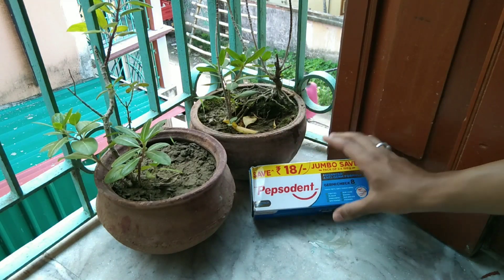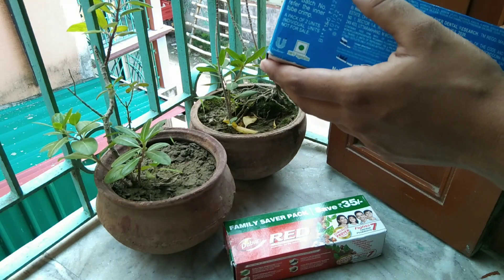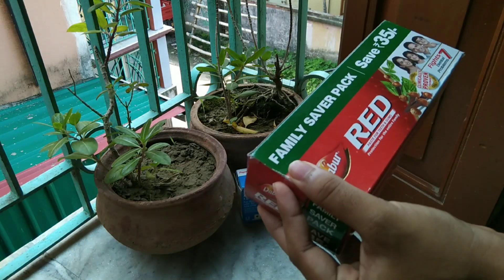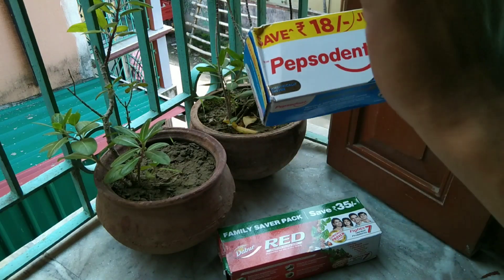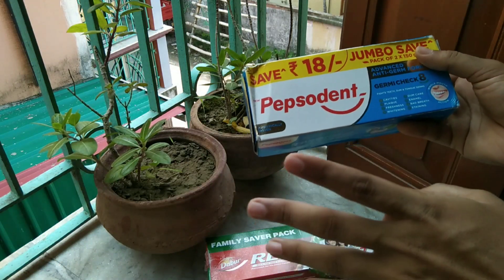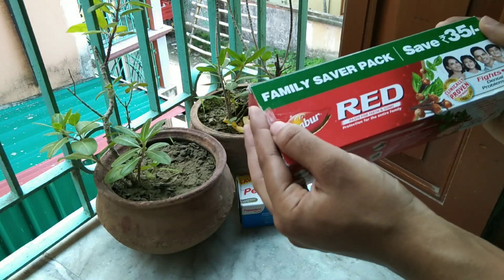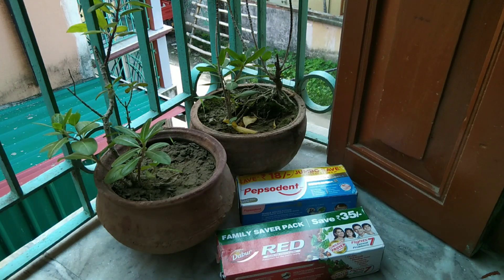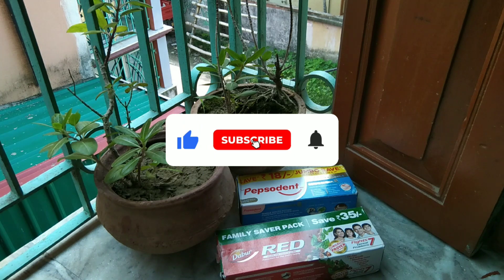Dabur vs Pepsodent দাঁতের সমস্যায় কোনটা ব্যবহার করব? ফ্যামিলি প্যাক এর মধ্যে সবথেকে সেরা কোনটি?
Dabur vs. Pepsodent: A Comparative Analysis of Toothpaste Titans**

In the realm of oral hygiene, two behemoths, Dabur and Pepsodent, vie for supremacy in the toothpaste market. Let's delve into a side-by-side examination to unravel the nuances of their formulations, features, and the overall experience they offer to consumers.

**Dabur Toothpaste:**
Dabur, a stalwart in herbal products, extends its expertise to oral care with a unique herbal toothpaste formulation. Known for harnessing the power of nature, Dabur toothpaste prides itself on using herbal ingredients renowned for their dental benefits. The application is user-friendly, and the herbal essence adds a distinctive touch to the brushing routine. But does its natural approach stand up against the advancements of Pepsodent?

**Pepsodent Toothpaste:**
Pepsodent, a household name synonymous with mainstream oral care, emphasizes its prowess in tackling dental issues. With a focus on cavity protection and germ-fighting abilities, Pepsodent toothpaste aims to provide a clinically proven solution for maintaining oral health. The minty freshness upon application is a hallmark of Pepsodent. However, does this freshness translate into superior oral care compared to Dabur?

**Comparison:**
In this clash of toothpaste titans, both Dabur and Pepsodent exhibit commendable attributes. Dabur champions the herbal revolution, while Pepsodent leans on its clinical efficacy. The question arises: does the natural essence of Dabur outshine Pepsodent's clinical strength, or is Pepsodent's scientific approach more compelling for consumers?

**Flavor and Texture:**
The flavor and texture of toothpaste can significantly influence user preference. Dabur's herbal infusion brings a unique taste, while Pepsodent's minty freshness adds a zing to the brushing experience. Which one triumphs in providing a satisfying flavor profile and a texture that resonates with users?

**Effectiveness and Long-Term Benefits:**
Beyond the immediate experience, the long-term benefits of toothpaste are paramount. Dabur promises herbal goodness, while Pepsodent assures clinical protection. Which toothpaste proves more effective in preventing cavities, maintaining gum health, and delivering a lasting impact on overall oral hygiene?